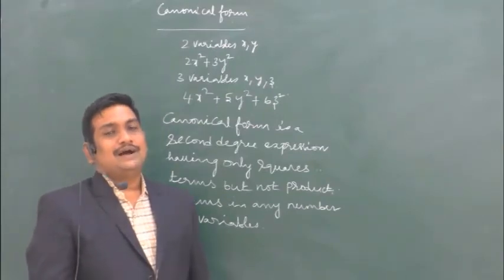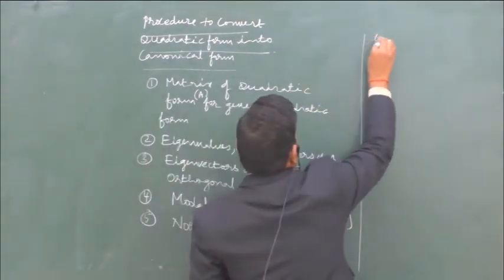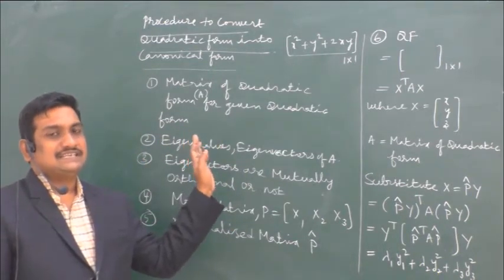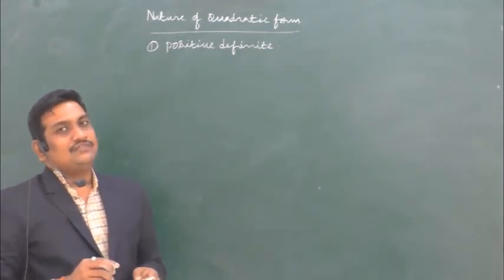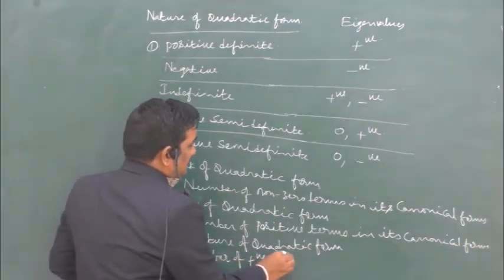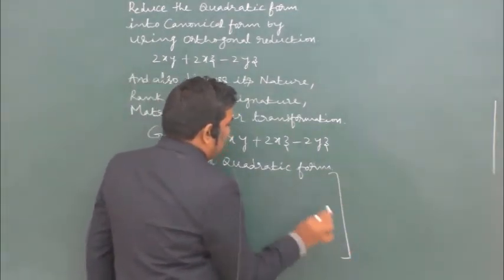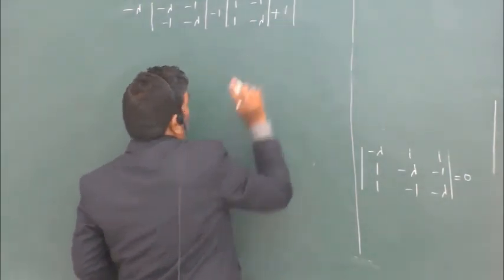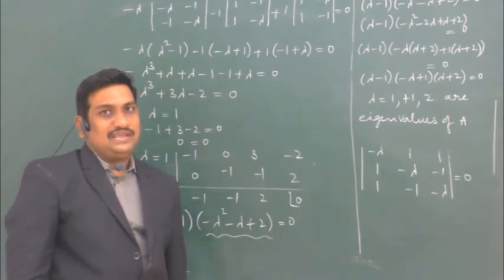Quadratic Form to Canonical Form by Orthogonal Transformation-LINEAR ALGEBRA & CALCULUS - LECTURE -7